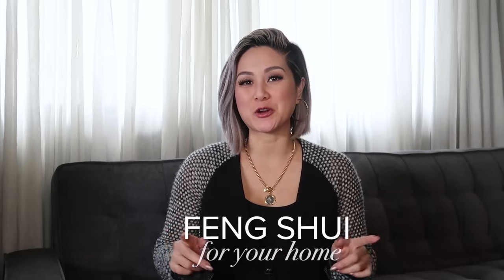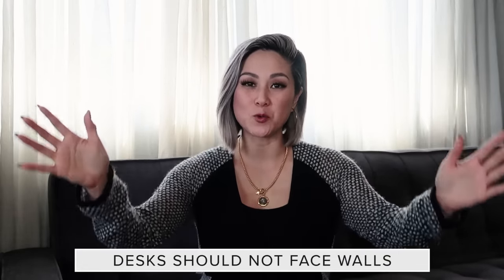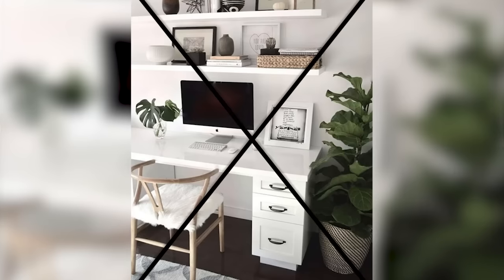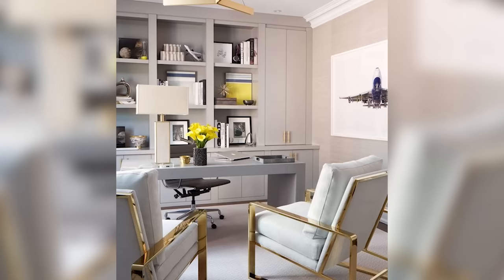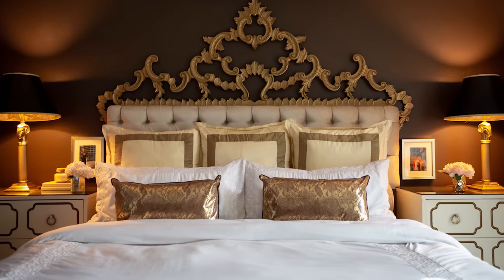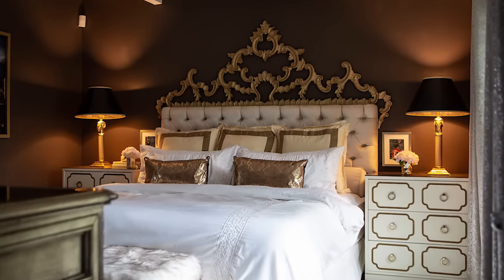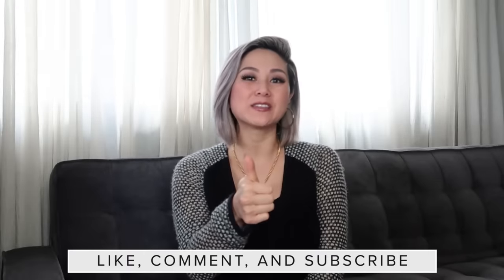Feng Shui Made Easy: Beginner's Guide To Harmonizing Your Home (Feng Shui 101)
Feng shui is all about creating balance and harmony in the home to energize your health and well-being. I’ve been practicing feng shui for over 20 years and I’m sharing simple and easy tips to help you get started. There is so much information out there, but I’m breaking it down for key areas in your space.

Do you have any questions when it comes to feng shui tips for your home?

To learn more about the basics of Feng Shui, catch up with my previous videos below:

0:00 Introduction
1:16 How does Feng Shui help your energy?
2:12 ENTRY
6:10 BATHROOM
7:05 LIVING ROOM
8:27 KITCHEN
10:35 OFFICE
12:26 BEDROOM
15:03 RECAP